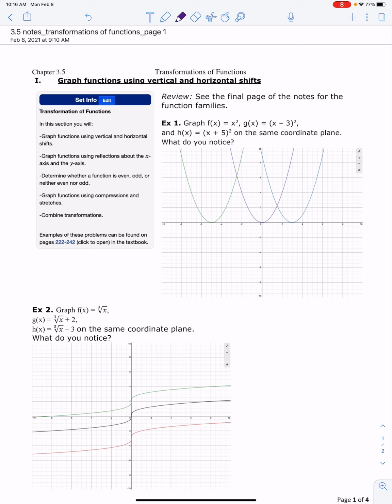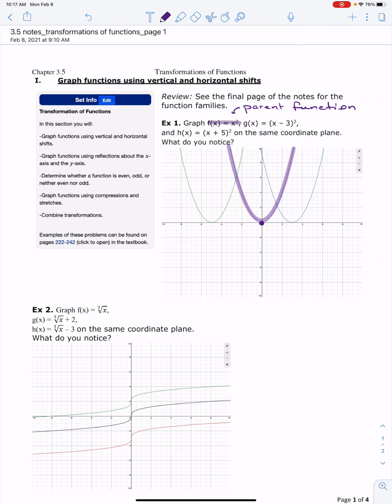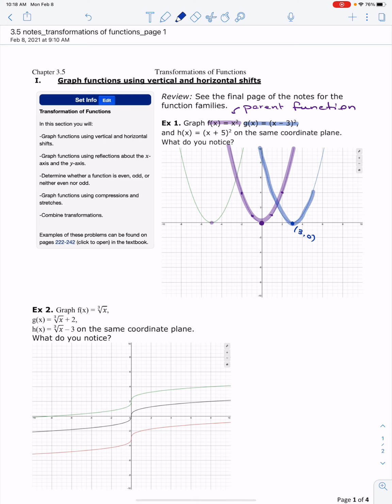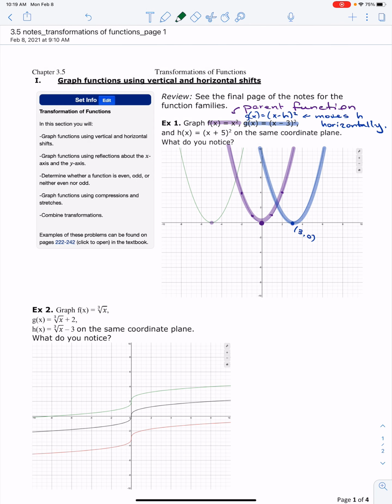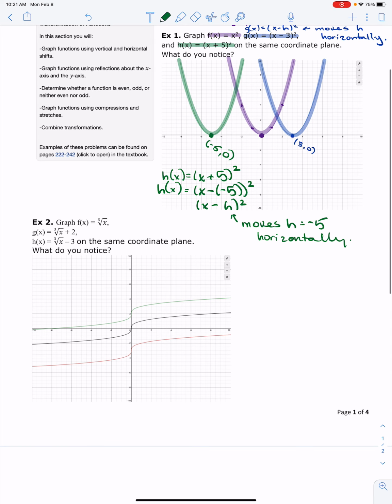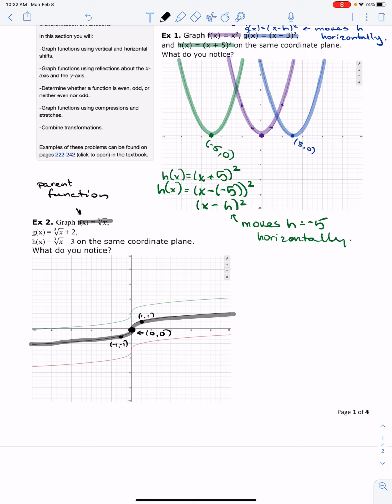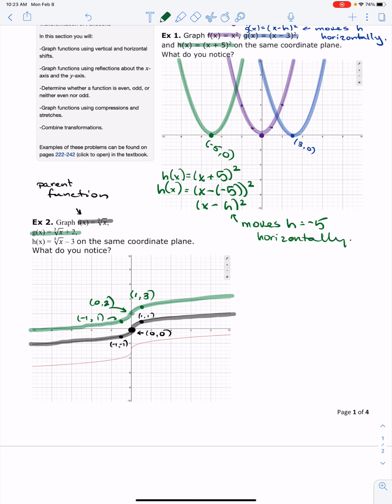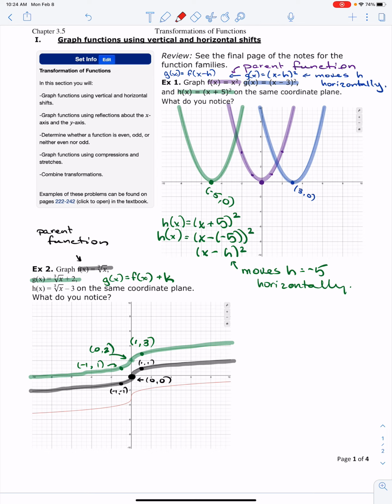3 5 Notes Transformations of Functions page 1